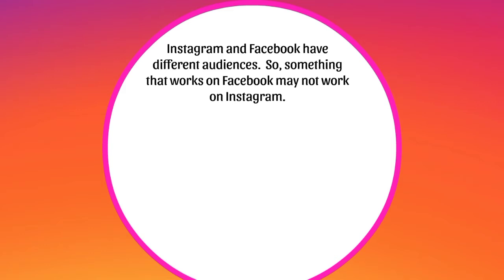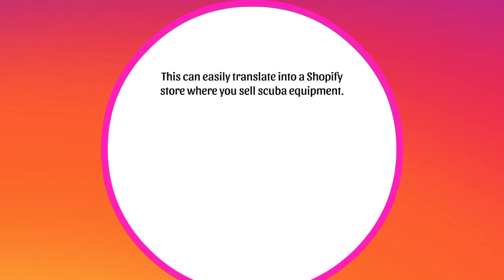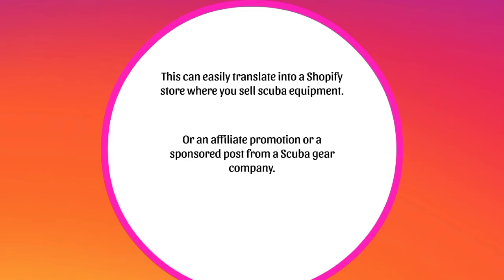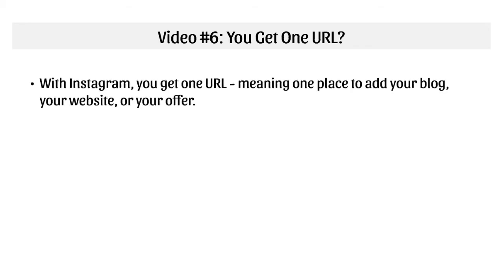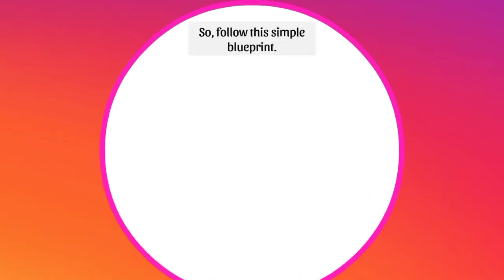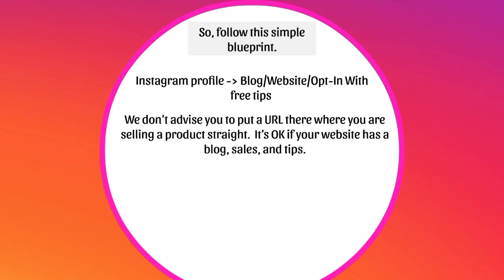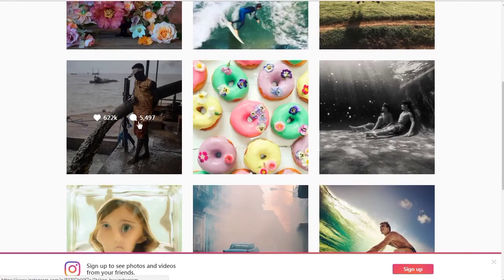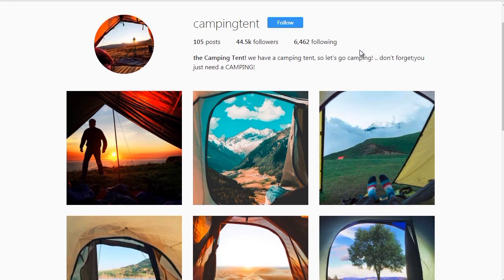How to earn daily money from this Instagram Profit Map free video course